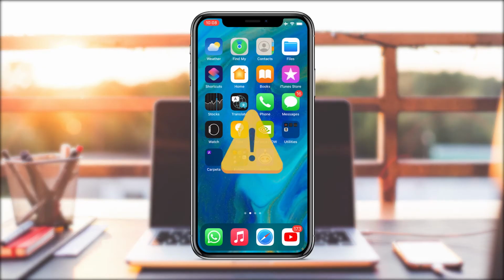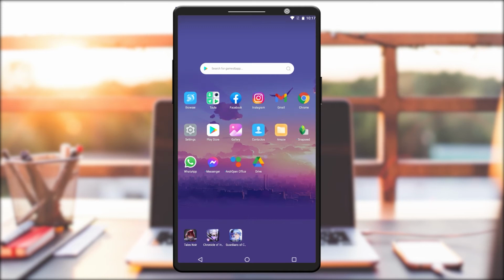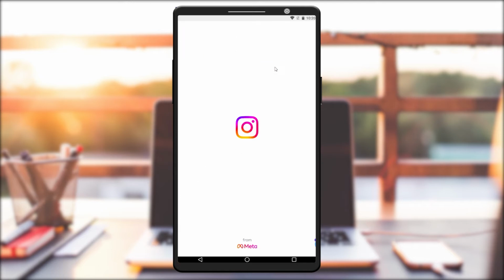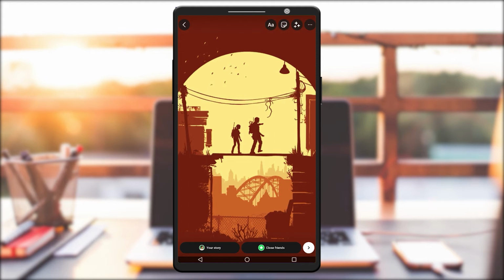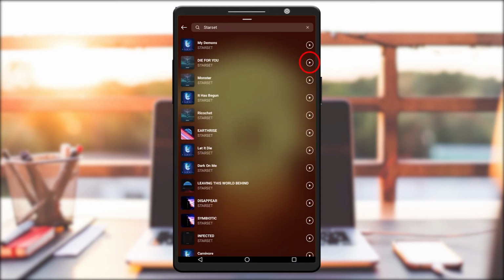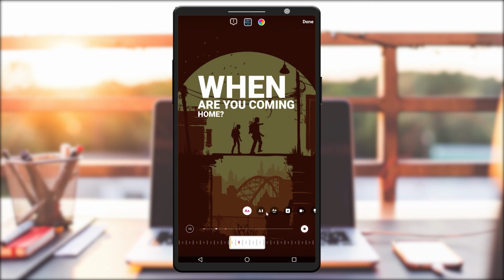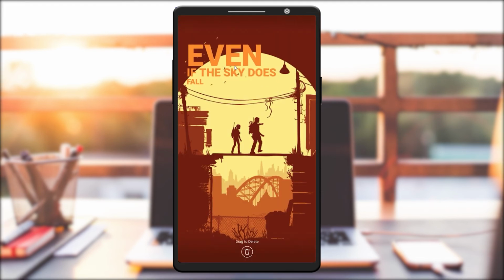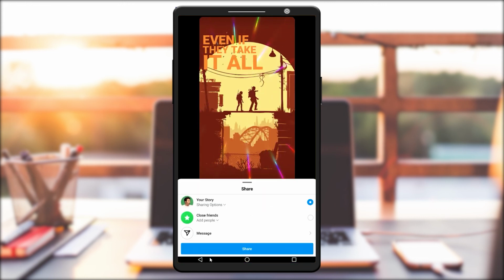How to Add Music to Instagram Story ✅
Watch How to Add Music to Instagram Story ✅